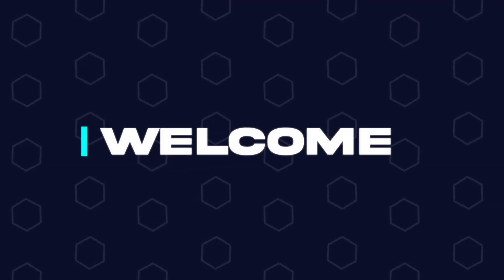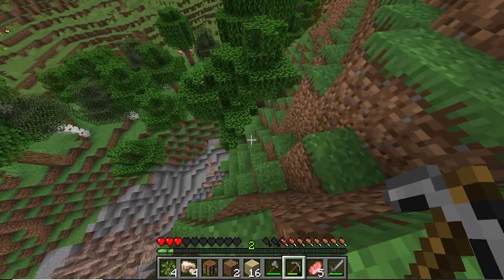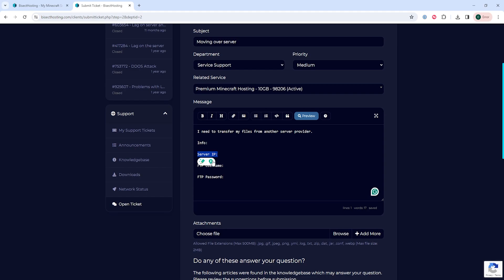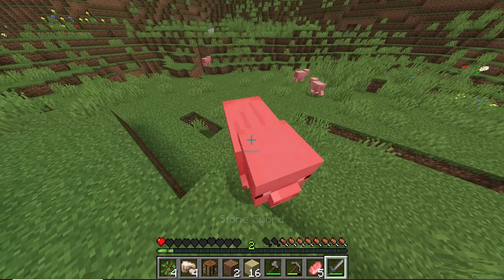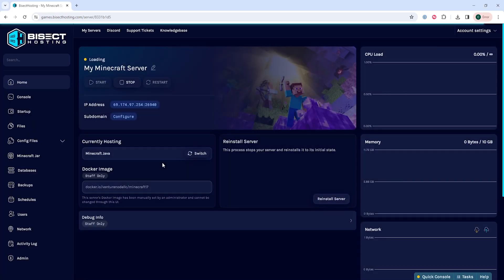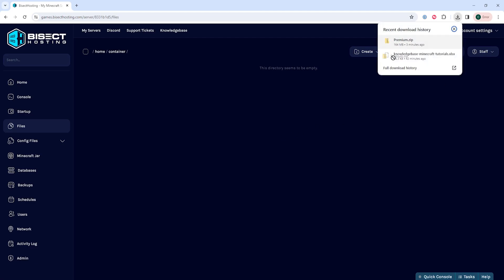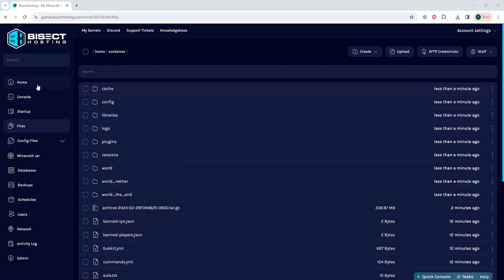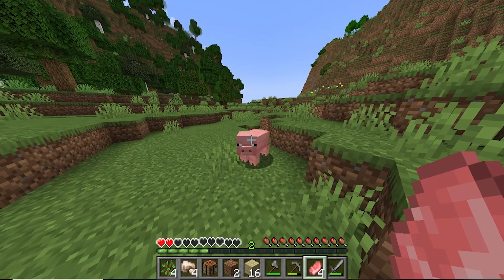How to Transfer Files to a BisectHosting Server!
Learn How to Transfer Files to a BisectHosting Server!

This can either be done manually or by the BisectHosting support staff! This tutorial goes over how to open a ticket to get the files transferred as well as how to do it manually.

TIMESTAMPS:

0:00 Intro
0:30 Ticket Transfer
0:47 Transfer Manually
1:33 Outro